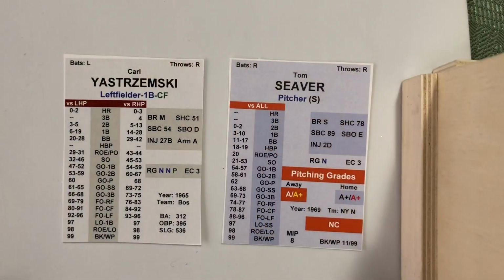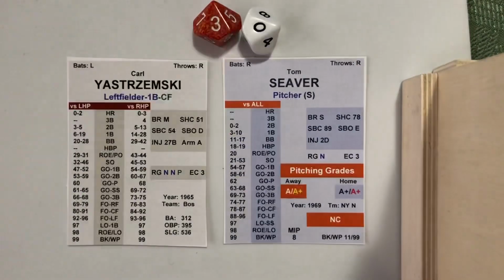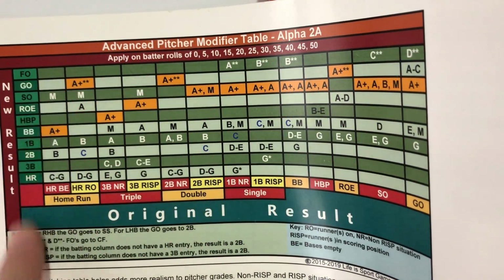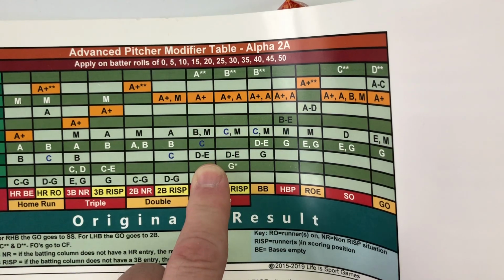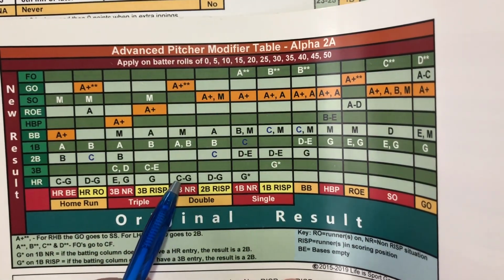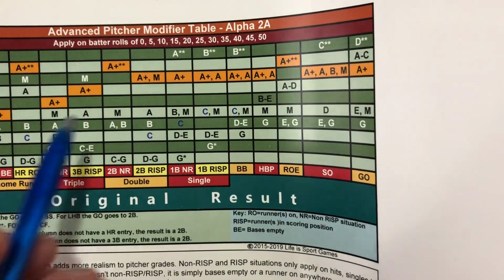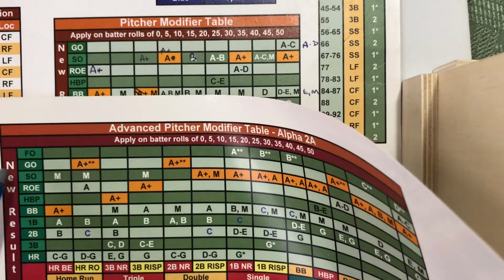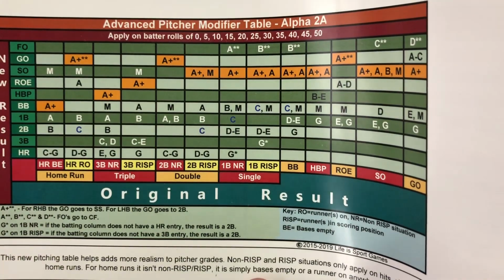Pine Tar Baseball Tutorial: The Advanced Pitcher Modifier Table—what is it, how is it different?